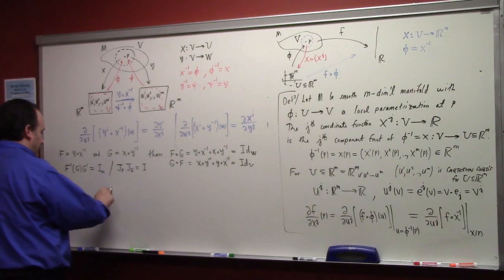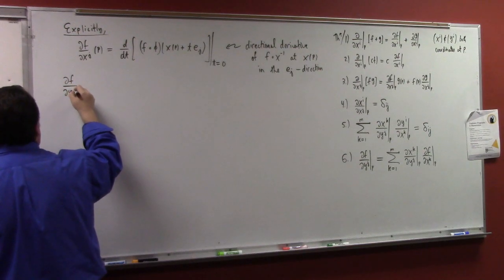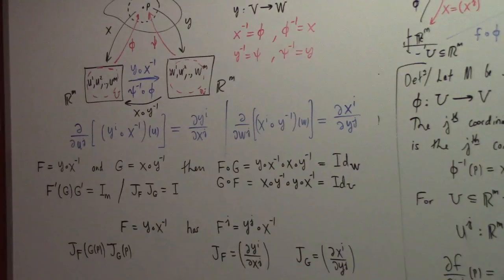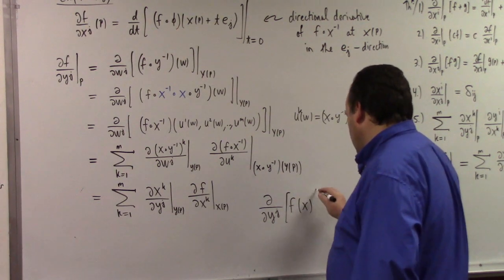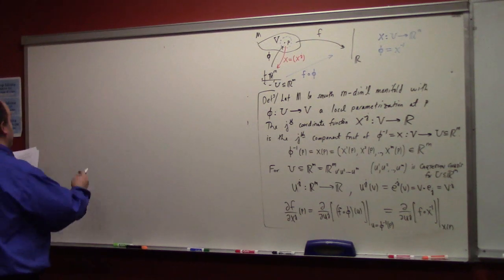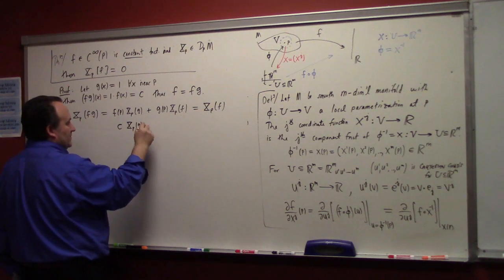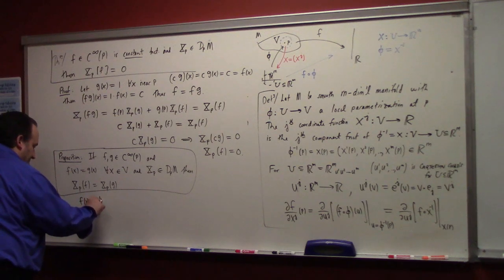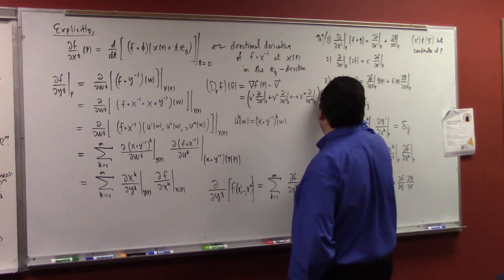Advanced Calculus: derivations and partial derivatives defined on manifold, 10-26-23 part 2